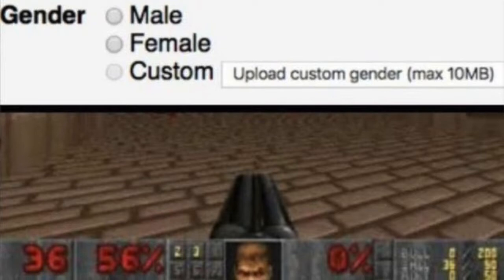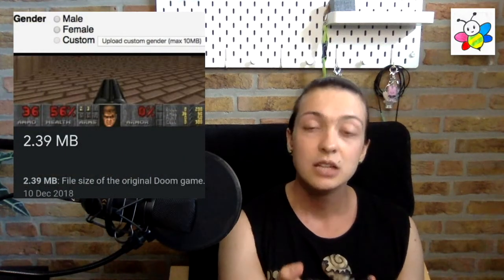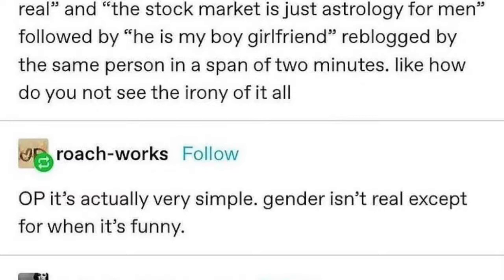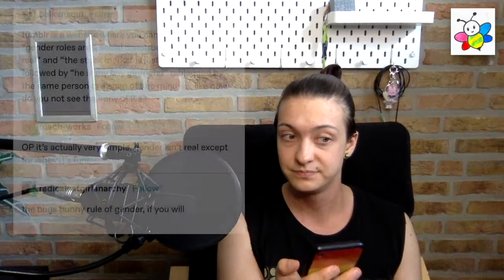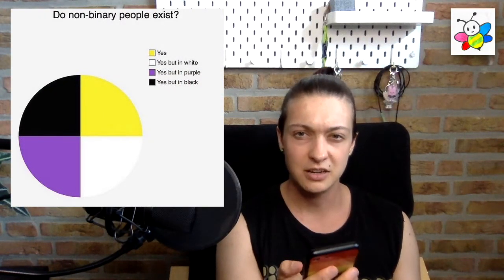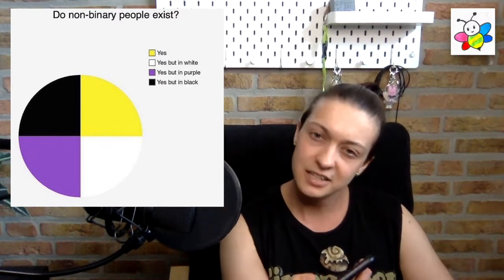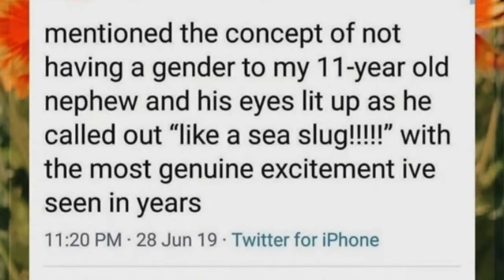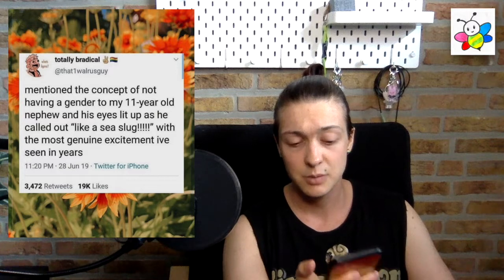r/enby - no gender just vibes 💛🤍💜🖤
Hey BabyQueers :) 🖤 KC here, for those wondering my pronouns are they/them.
Check out some nonbinary and genderqueer memes with me.

If you're afab, please bind safely, GC2B and Underworks are very good brands: